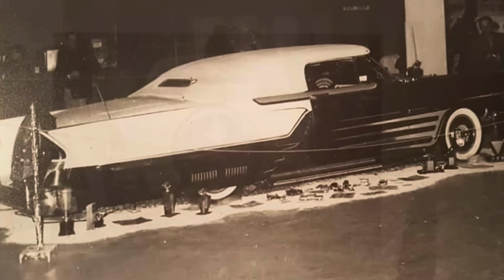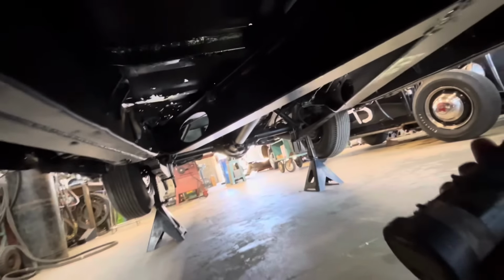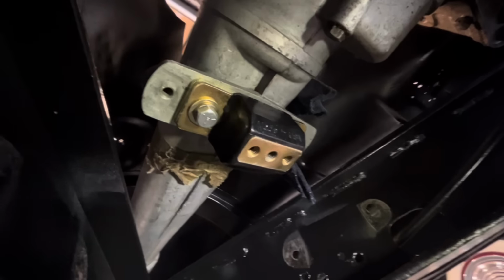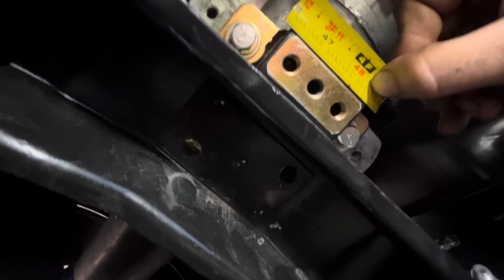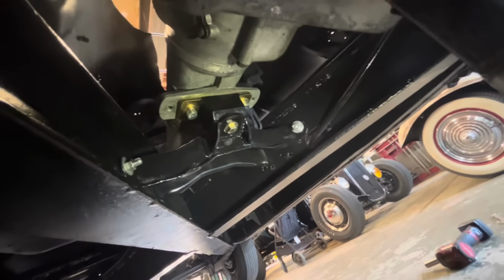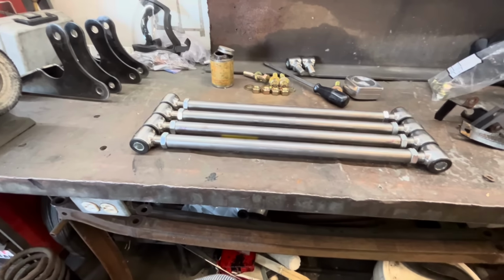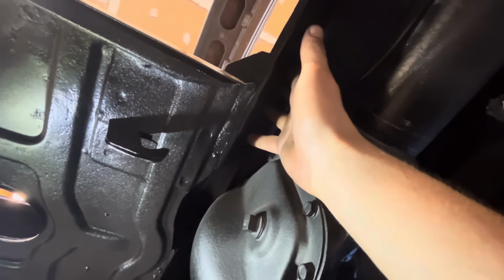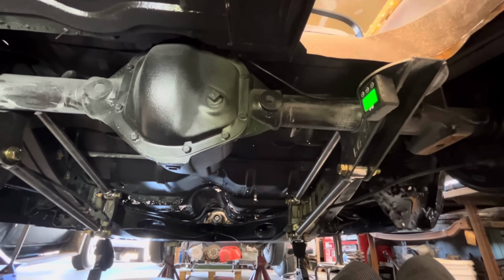Suspension Fabrication in the Legendary Purple People Eater. Historic Vancouver Kustom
In this video I fabricate a four link rear suspension for the legendary Vancouver kustom, the Purple People Eater.